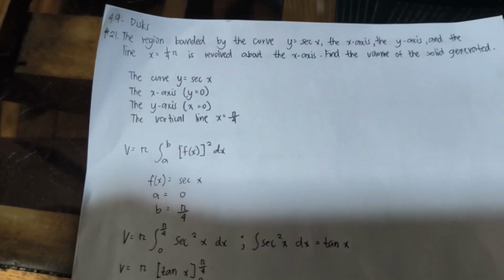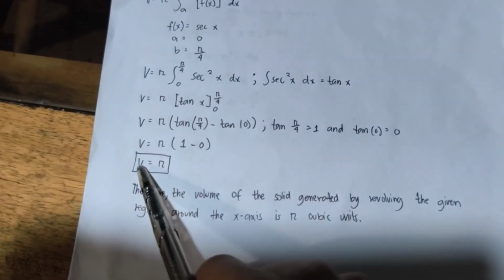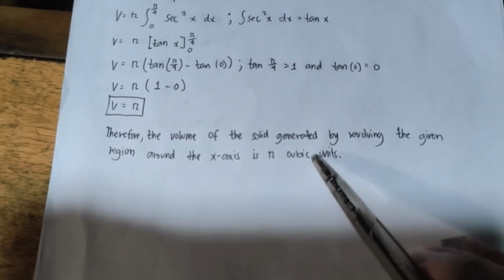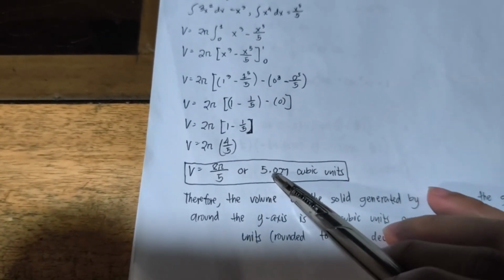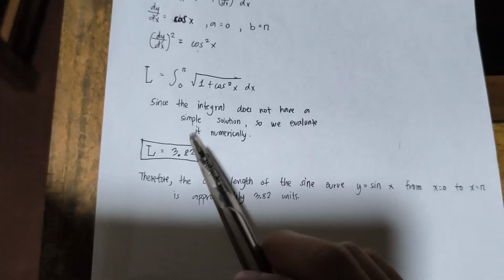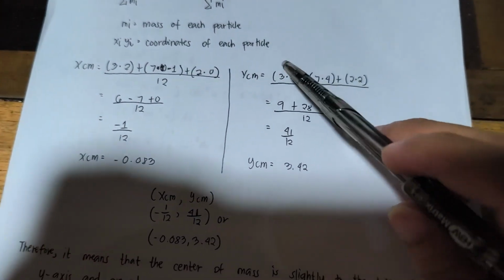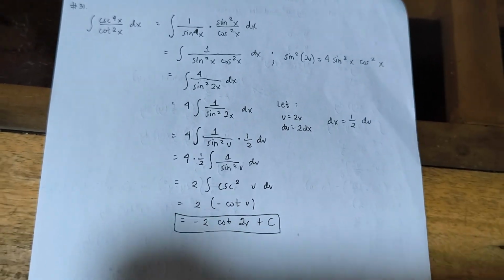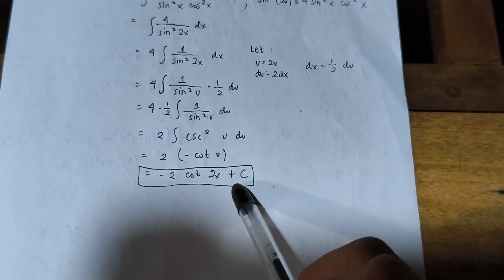KENNETH PROBLEM 1-5